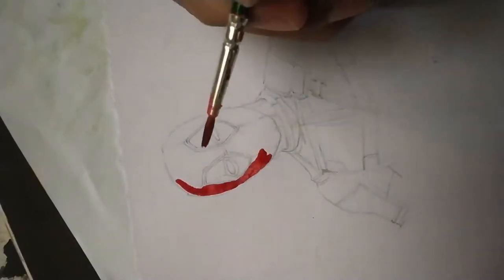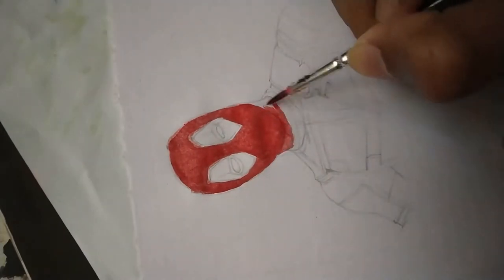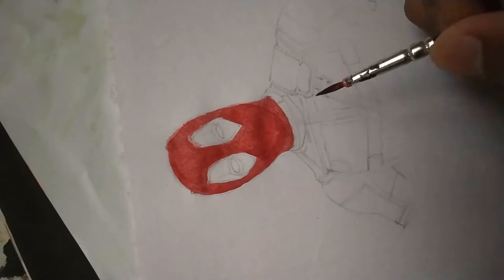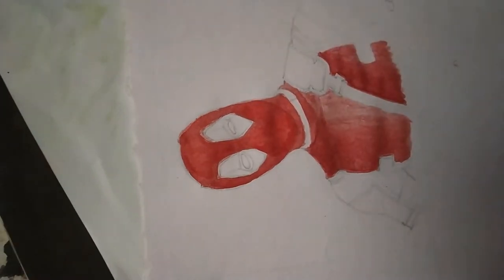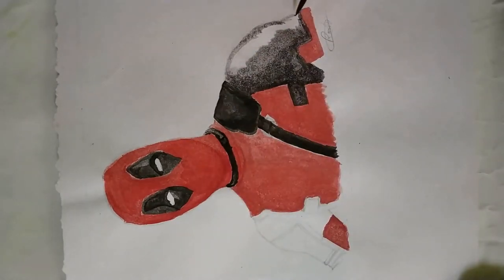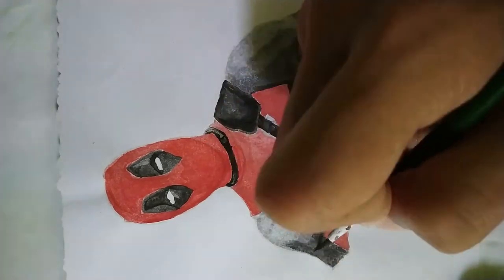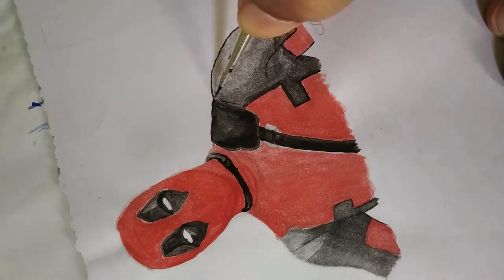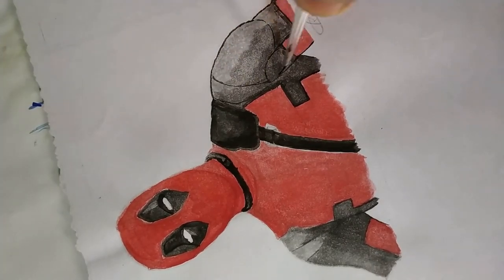Painting Deadpool Using Watercolours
Here's one comic book related artwork after a long time!

Paint used- Watercolours
Deadpool is a comic book character from Marvel comics

Narration by Rohan D'souza

Waterfront Property by Max McFerren